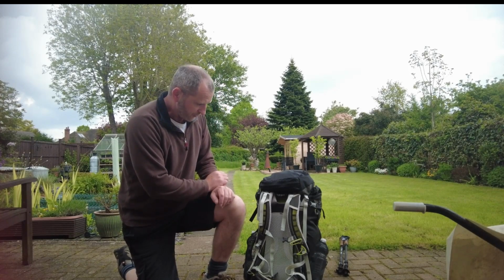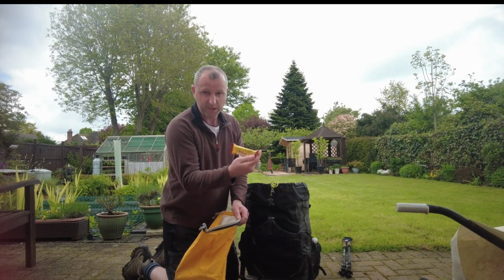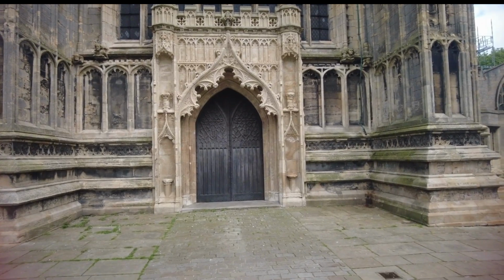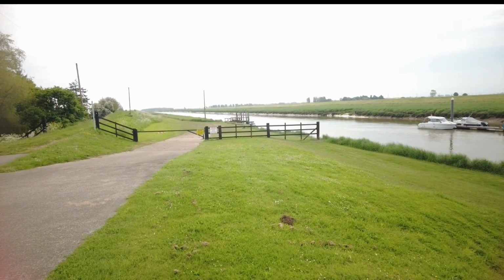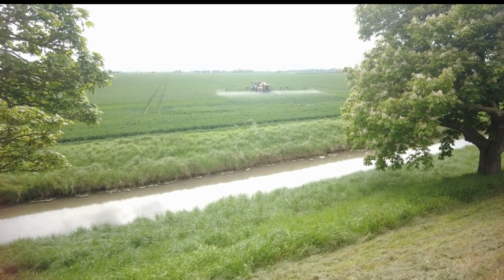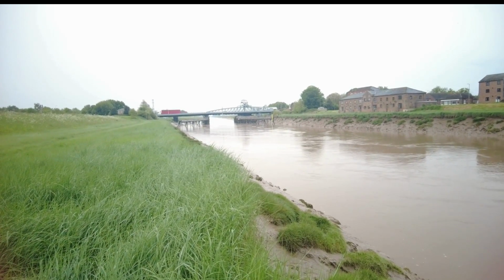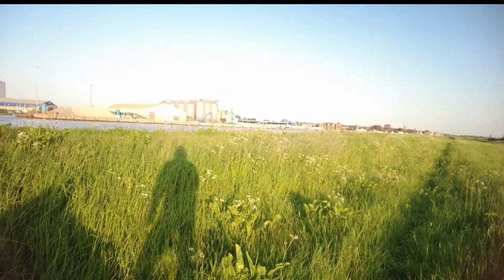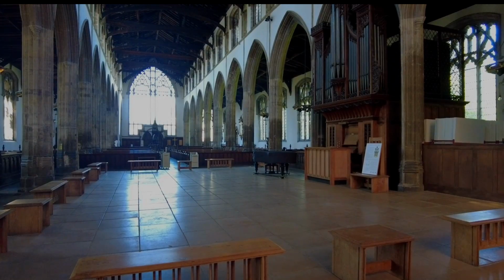Boston to Kings lynn Coastal Walk Summer 2023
Coastal walk from Boston to Kings lynn, Summer 2023